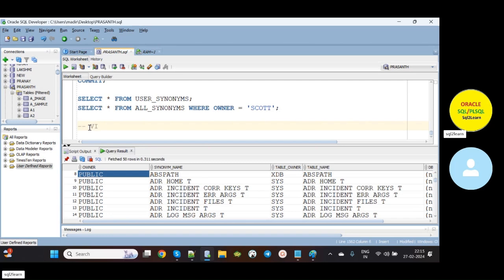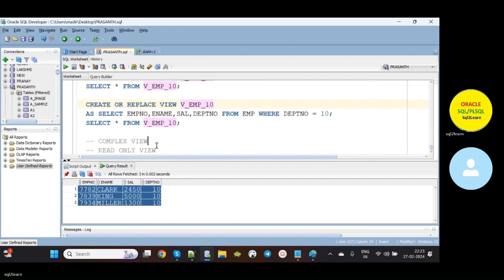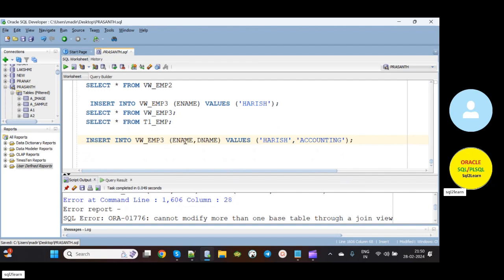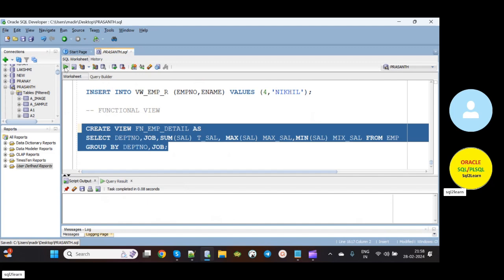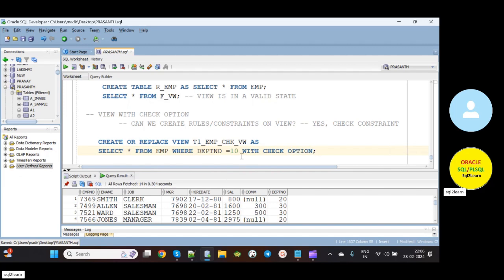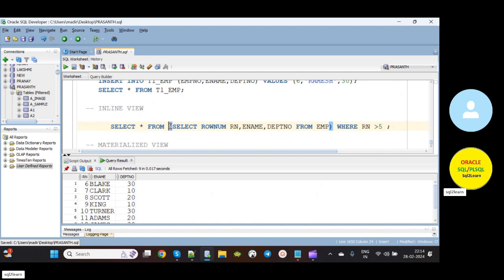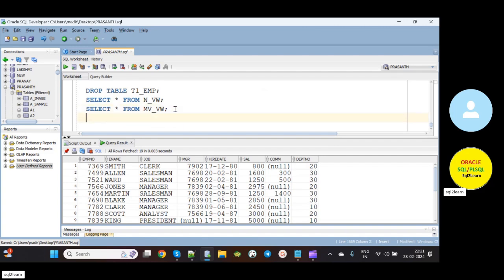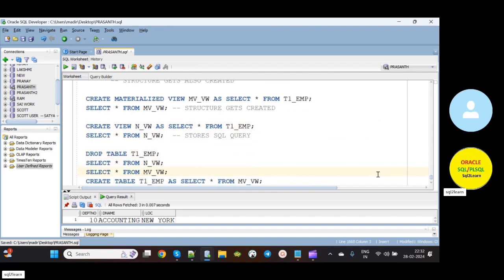Oracle SQL Views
What are Oracle SQL Views and Types?